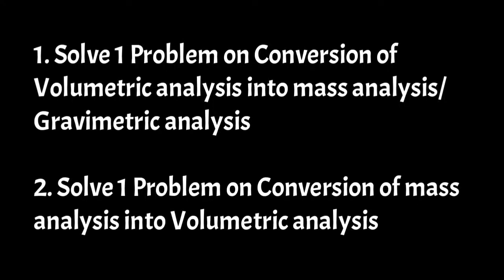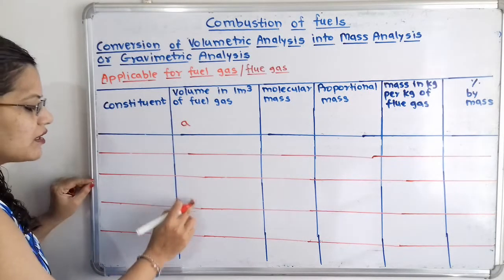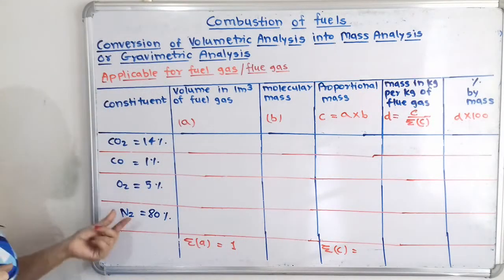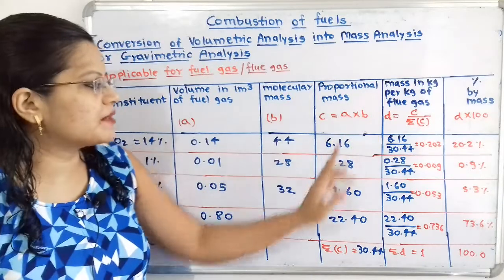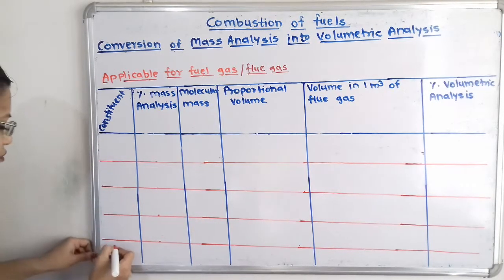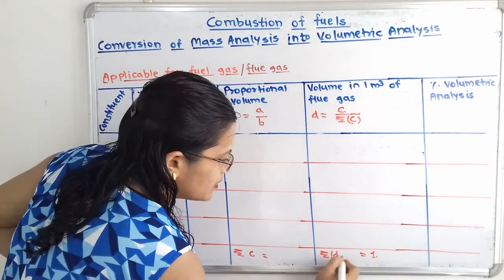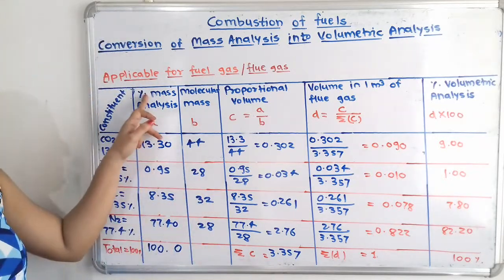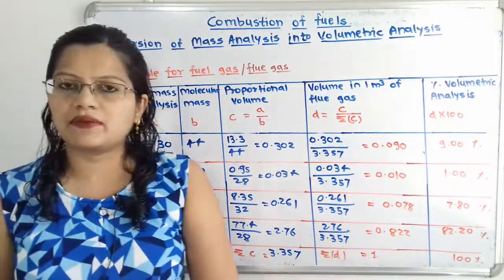Theory + Problem 3 & 4 for the conversion of Volumetric analysis into mass analysis and vice versa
1. Solve 1 Problem on Conversion of  Volumetric analysis into mass analysis/ Gravimetric analysis

2. Solve 1 Problem on Conversion of mass analysis into Volumetric analysis